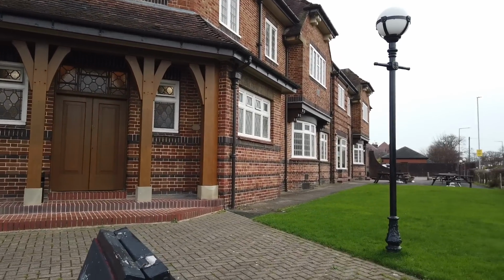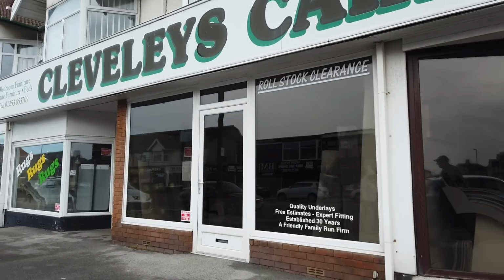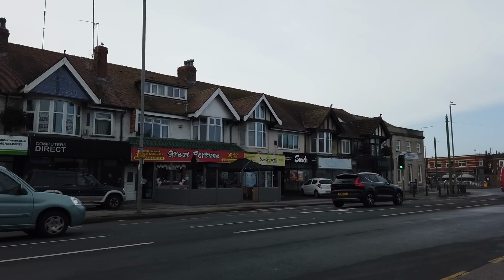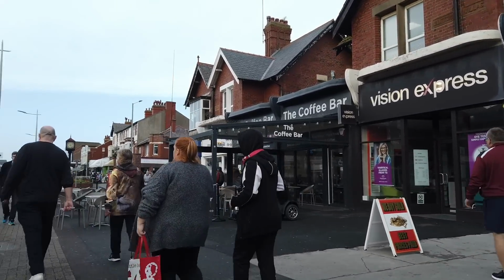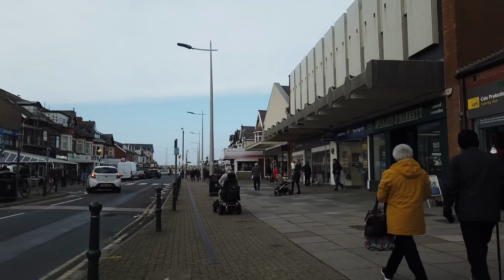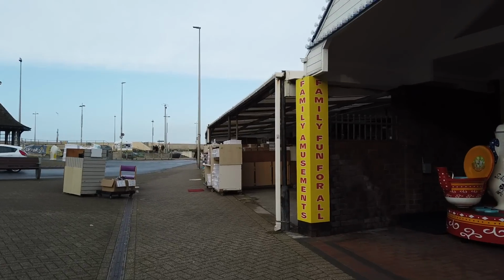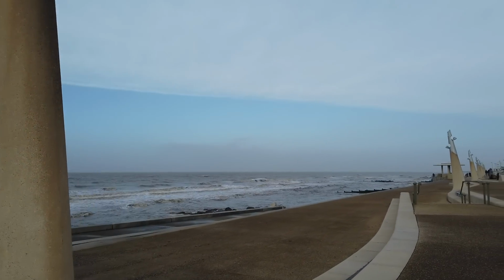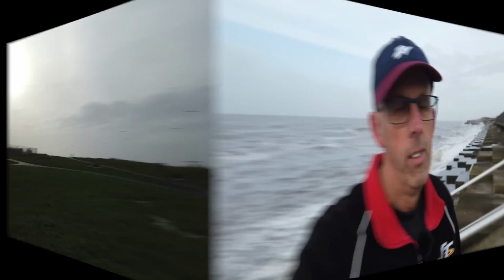Cleveleys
A walk along Victoria Road in Cleveleys to the promenade.